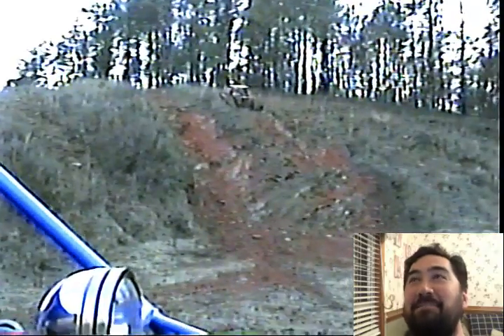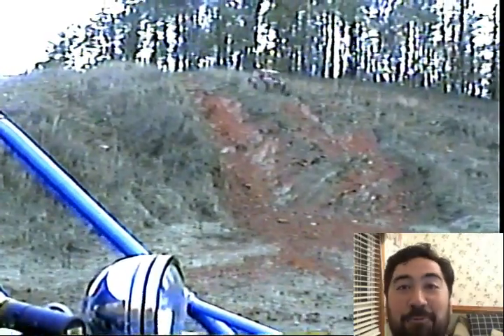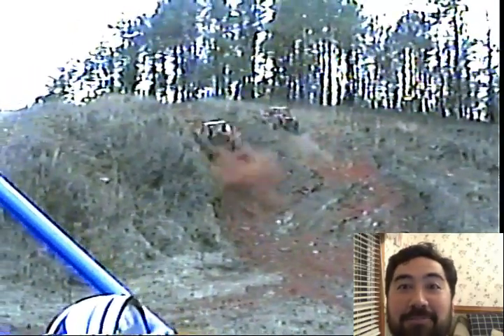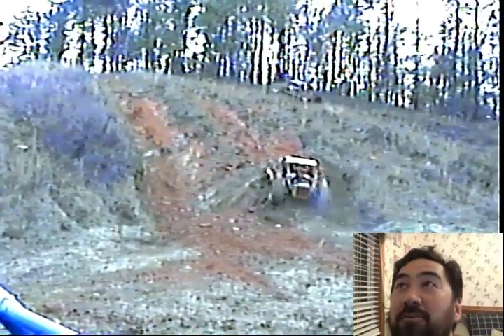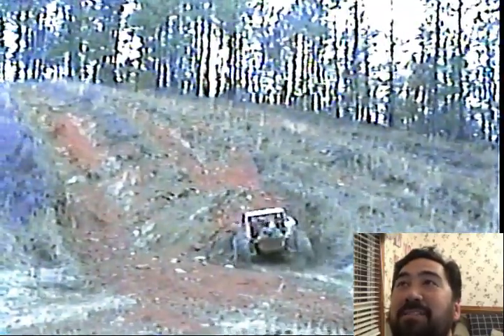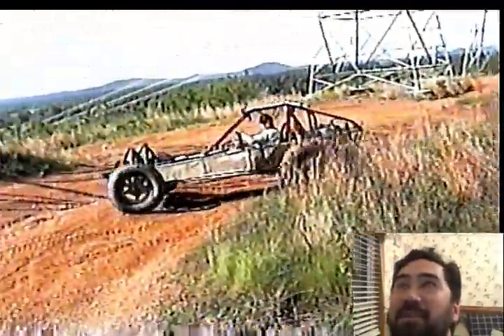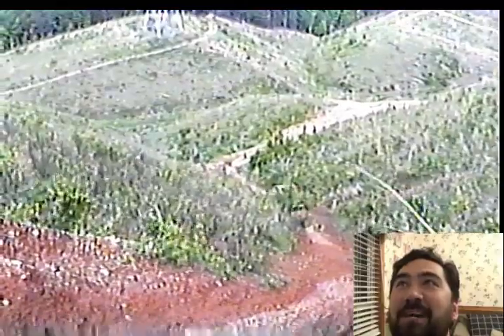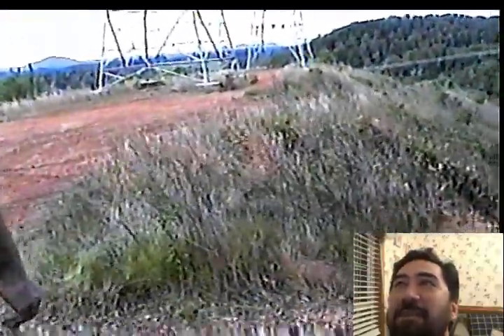How I got hooked on Off Roading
This is where I got started in 4x4's and off road vehicles.  The hill climbs called me at an early age.  Before there were SxS's and UTV's we had railbuggies.  I hope you can enjoy watching these as much as I did driving.  Let me know if you would like to see more of these old VHS videos.  Thanks.